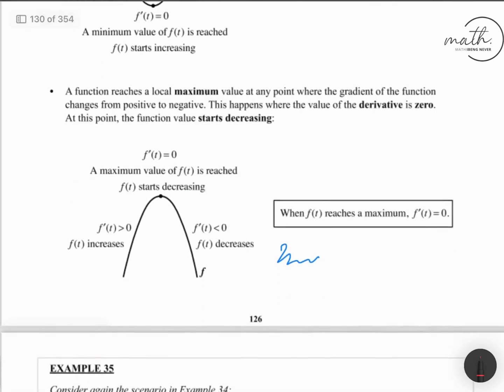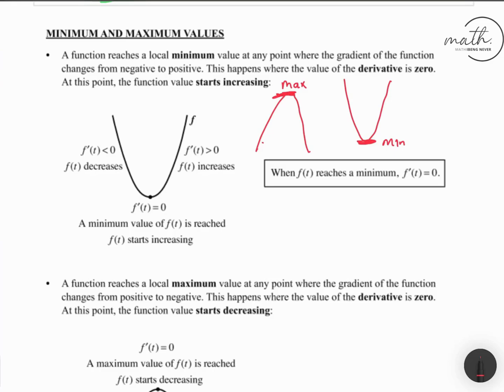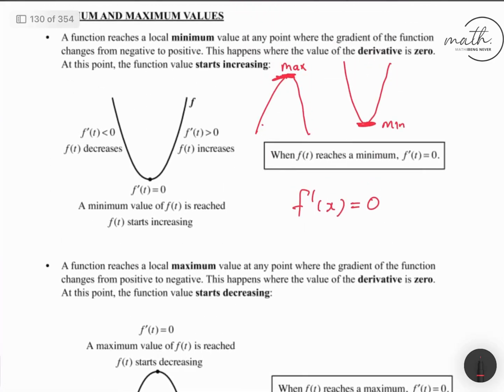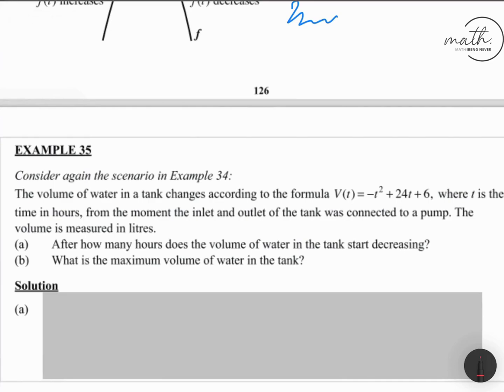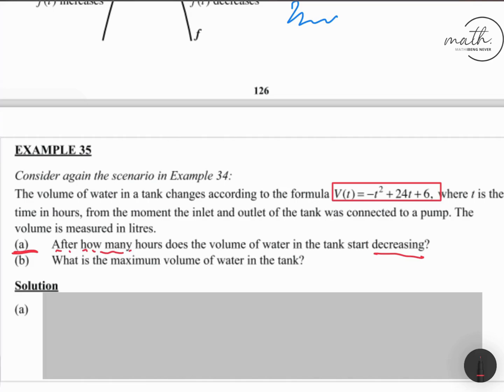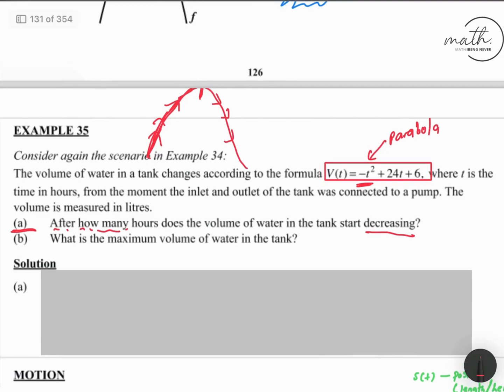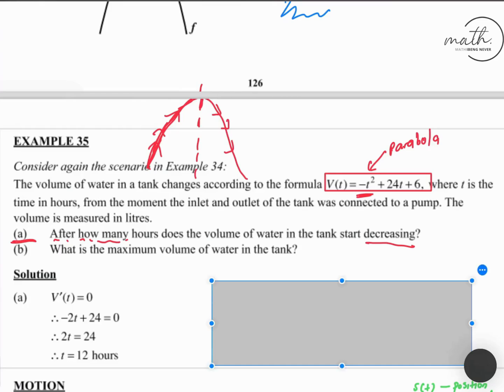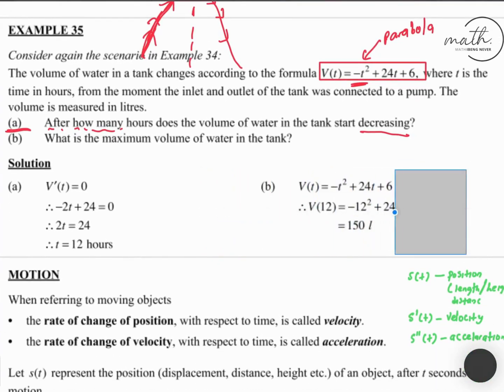2. min and max